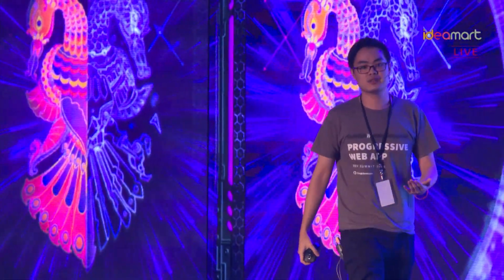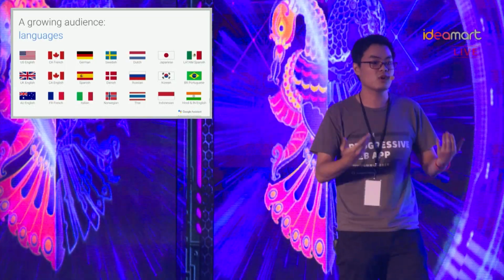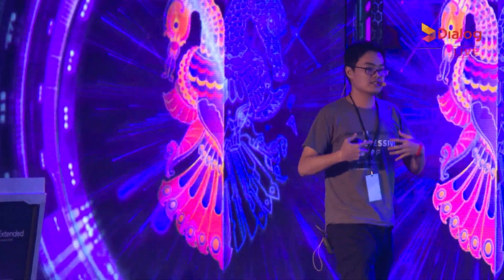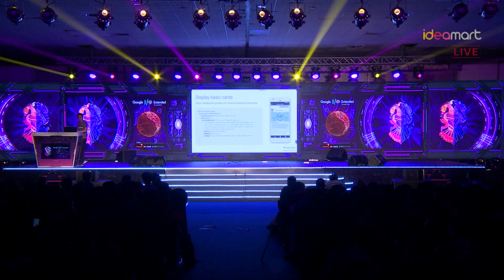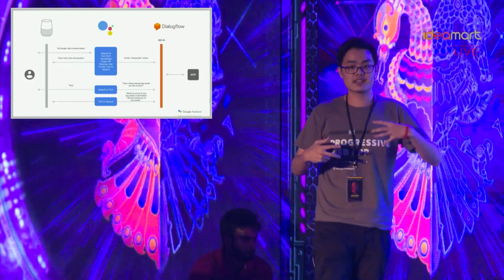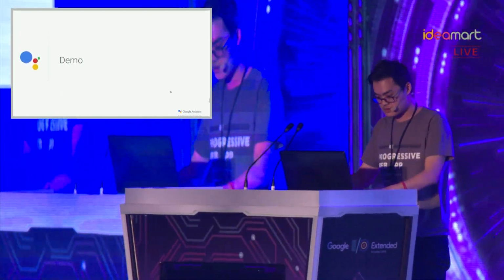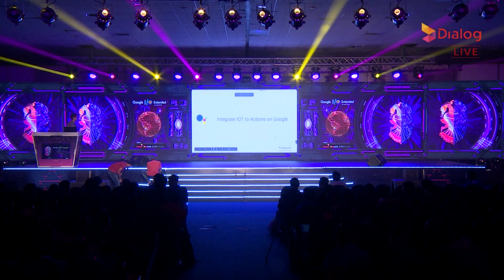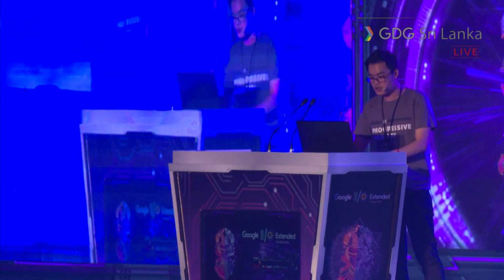Building Conversational Applications with Actions on Google by Lim Shang Yi - GDE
Google I/O 2018 Extended Sri Lanka powered by Dialog - Building Conversational Applications with Actions on Google by Lim Shang Yi - Google Developer Expert